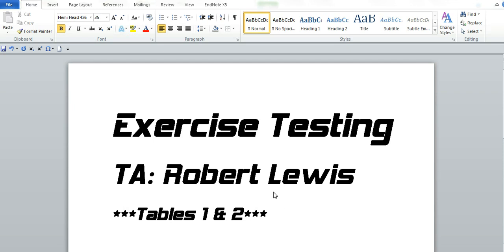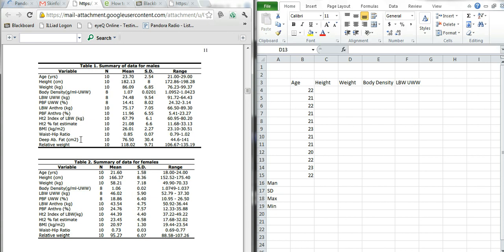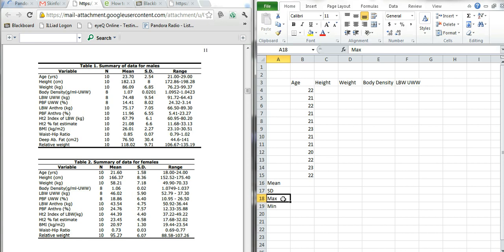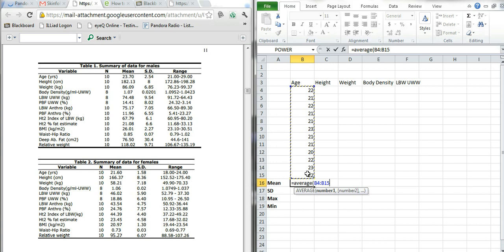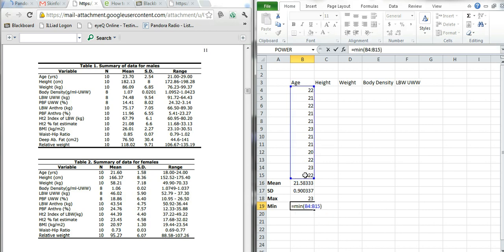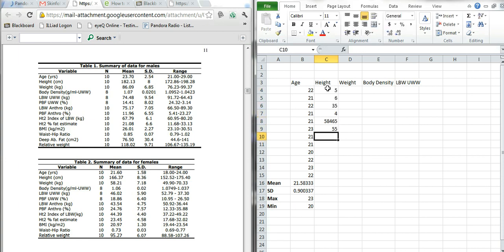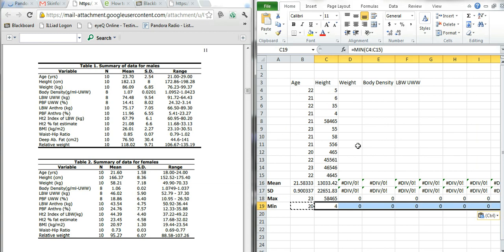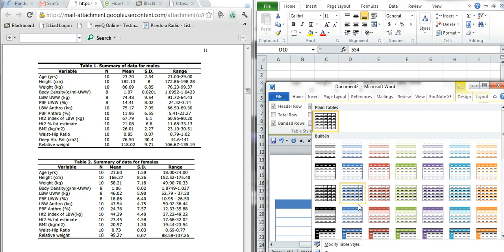Creating Tables 1&2 Part 1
This video will take you through step by step on how to create tables 1&2. It includes how to get mean, standard deviation, and range. This is part 1 of 2